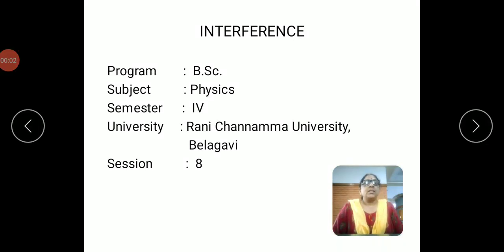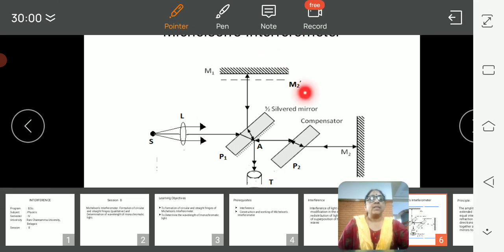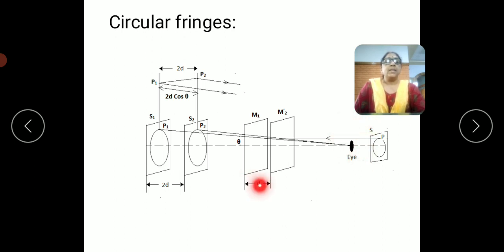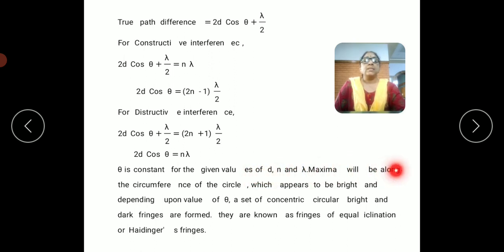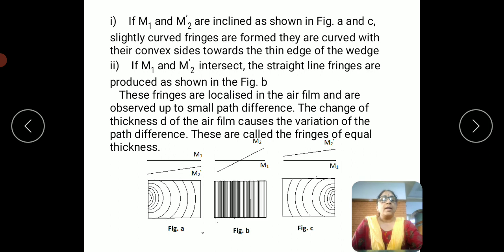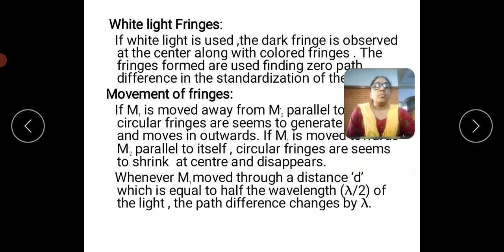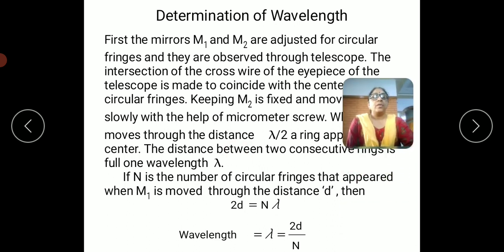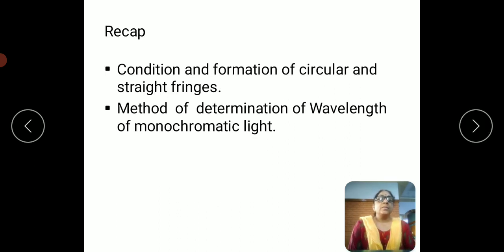Interference session 8